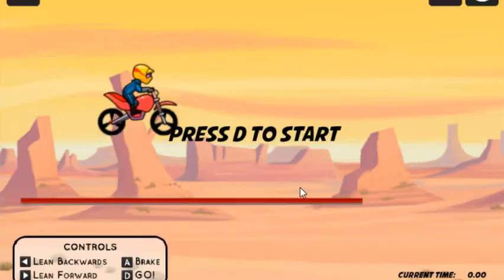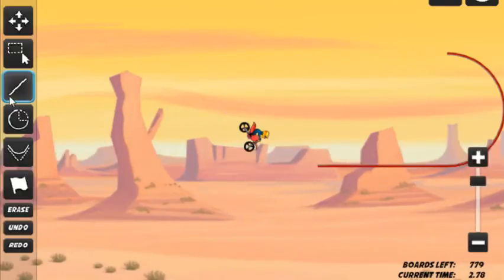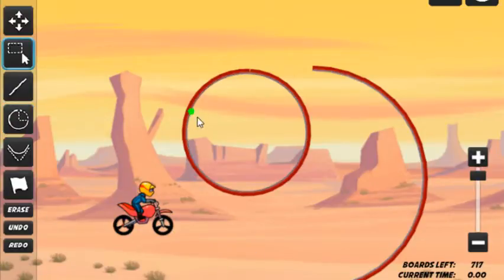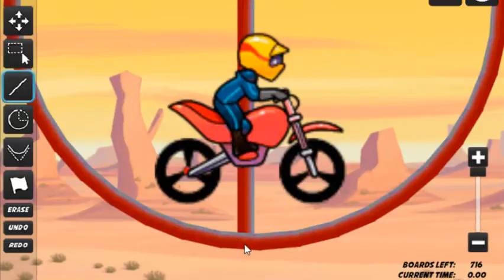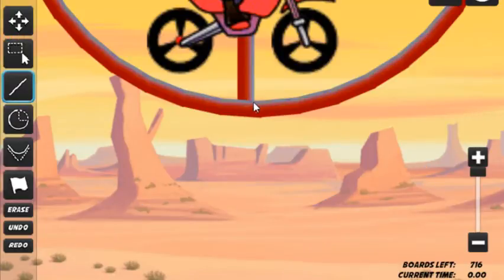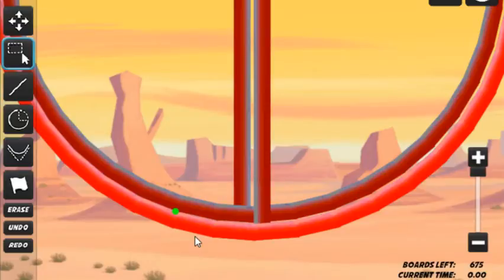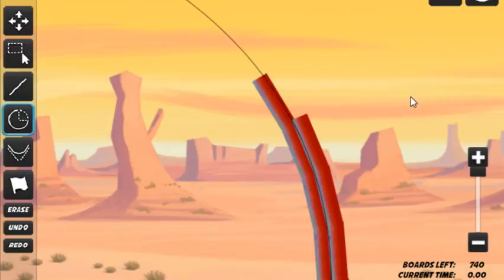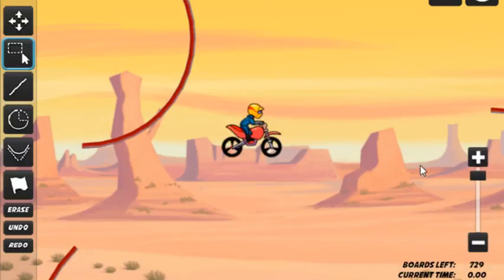Bike Race Level Creator - How to "double-invert"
An easy-to-follow 6 minute tutorial that goes to the depths of the BR level editor and explains how to achieve "double inverting" which makes levels sleek by enabling a board to be ridden from both sides -- which would otherwise be a visual inconvenience due to the texture overlapping the wheel.

Alternatively, the Facebook-embedded version of the editor can be found

If you are interested in custom levels in Bike Race, please check out